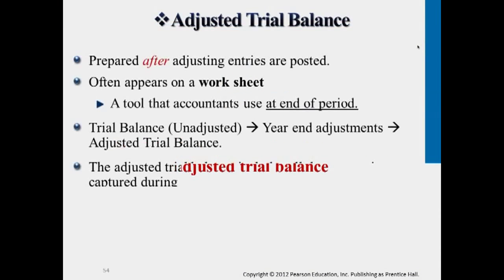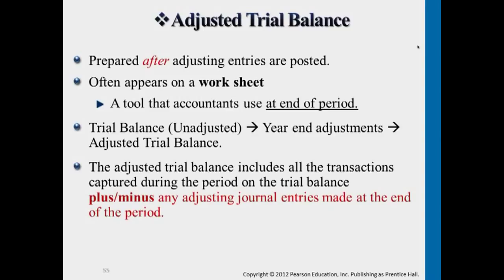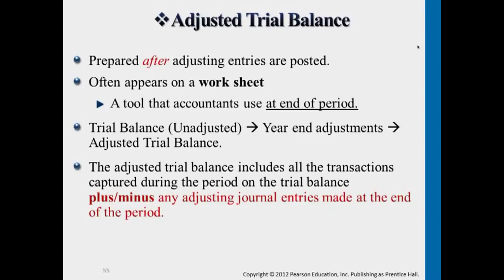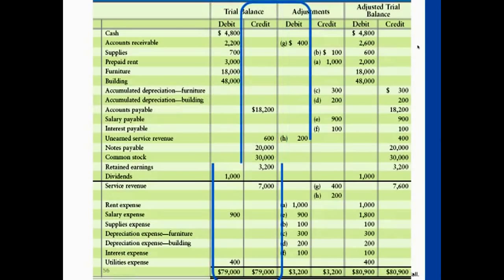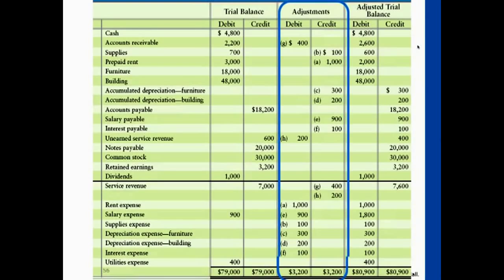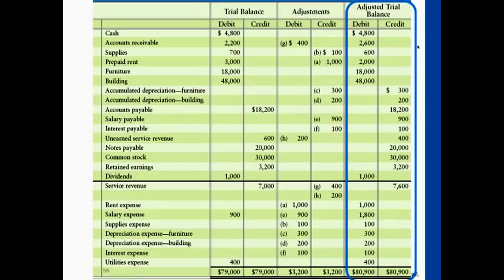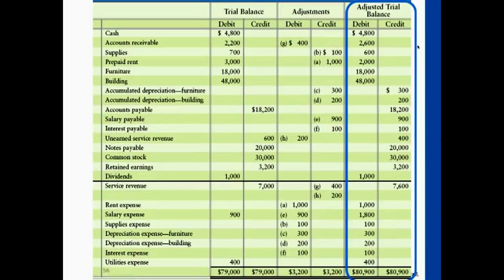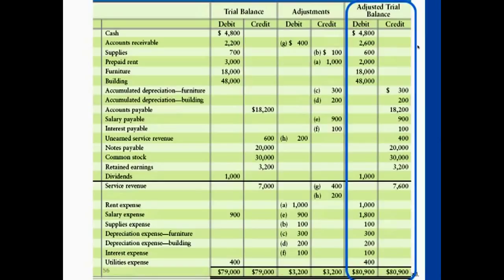Adjusted Trial Balance - Professor Victoria Chiu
Adjusted Trial Balance

00:00:05 Adjusted Trial Balance
00:06:30 Exercise